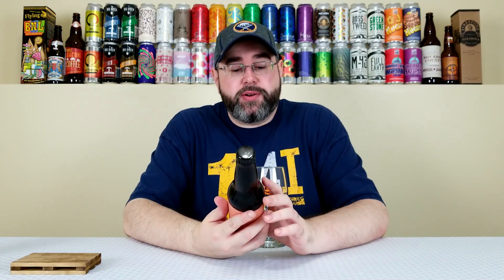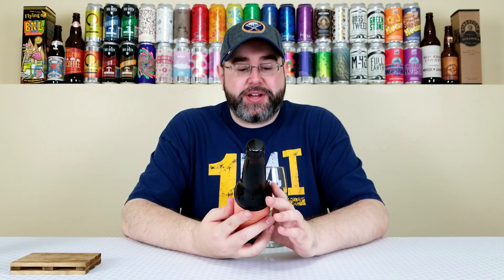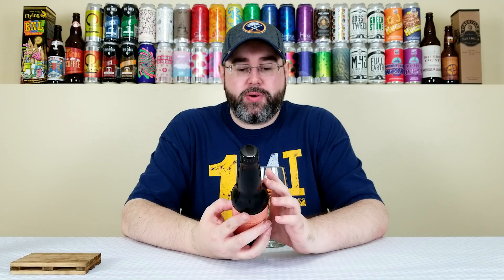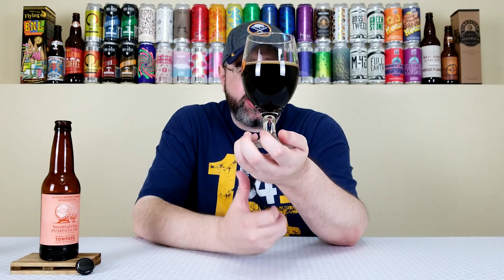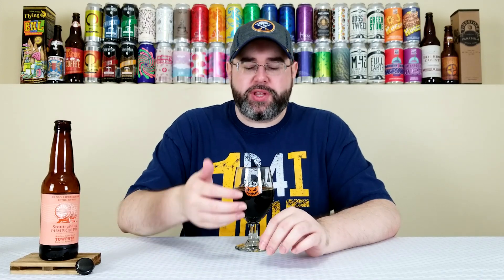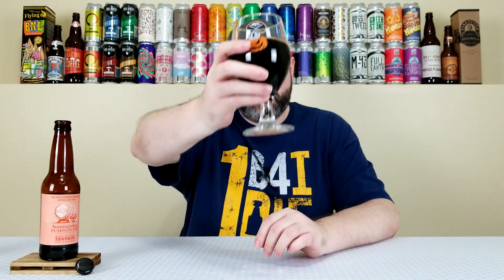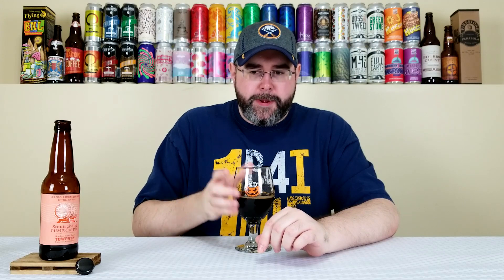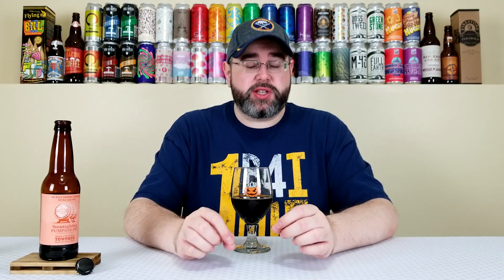Detour Series: Stoutsgiving Pumpkin Pie (2018) | Big Ditch Brewing Company | Beer Review | #597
Today is Day 9 of the second annual "10 Days of Pumpkin," but it's also Wednesday, which means it's time for another installment of "Western New York Wednesday," here on the channel.  For today's review, I'll be taking a look at a beer from the Big Ditch Brewing Company, and it's their Detour Series: Stoutsgiving Pumpkin Pie, the 2018 vintage.  This is an Imperial Stout that is aged in bourbon barrels and then blended with whole pumpkins and spices.  The base of this beer is their Barrel Aged Towpath -- which the 2016 vintage I reviewed on the channel last year -- and they decided to add some whole pumpkins and spices to the mix.  Let's see how it is!

Commercial Description:

Our Detour Series explores interesting flavors we blend into the bourbon barrel aged version of our imperial stout.  This Detour series variant is made with whole pumpkins and spices.

Pertinent Information:

Brewery - Big Ditch Brewing Company (Buffalo, NY)
Beer - Detour Series: Stoutsgiving Pumpkin Pie (2018)
Style - Imperial Stout (Aged in bourbon barrels, then blended w/ whole pumpkins & spices)
ABV - 10.3%
IBU - 72
Bottled On Date - Late November 2018 (Approximately 11 months old at the time of review)